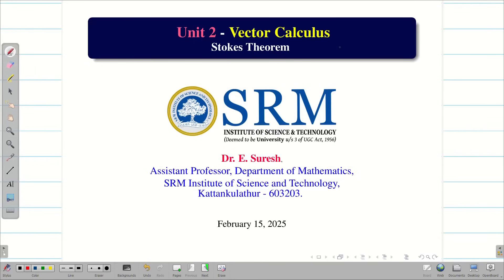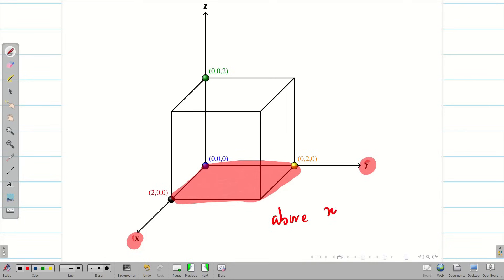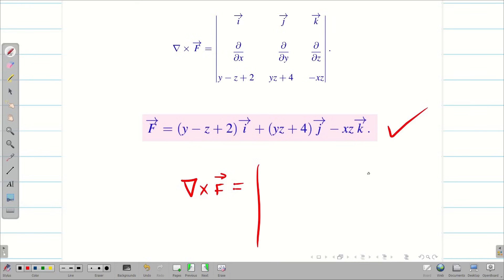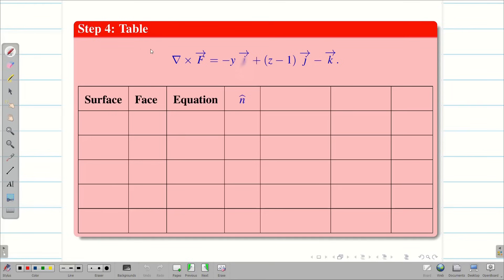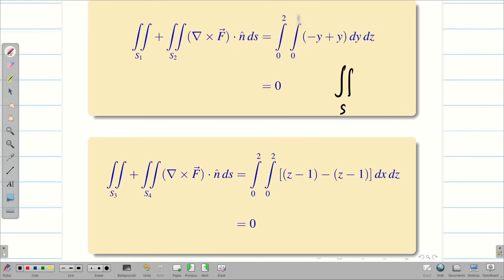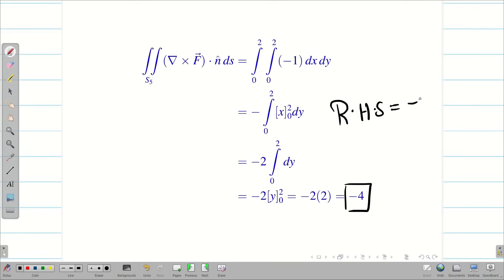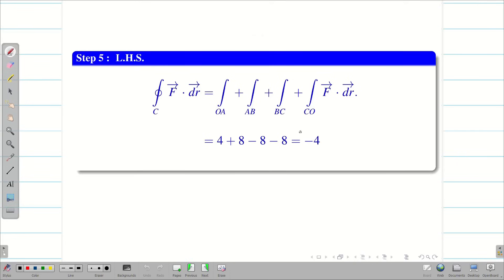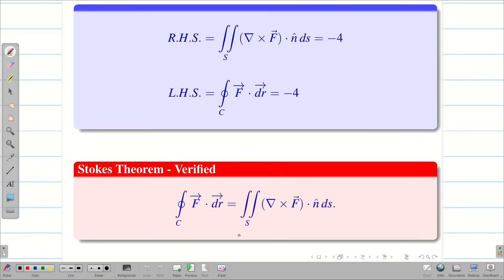6. Stokes Theorem: Cube Problem - Unit 2: Part 1 : 21MAB102T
Stokes Theorem: Cube Problem - Unit 2: Part 1 : 21MAB102T